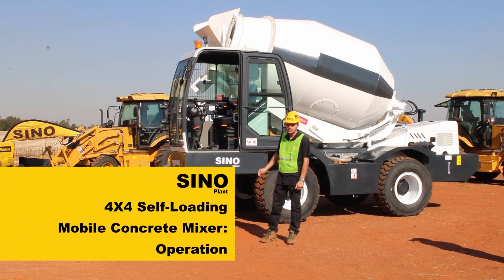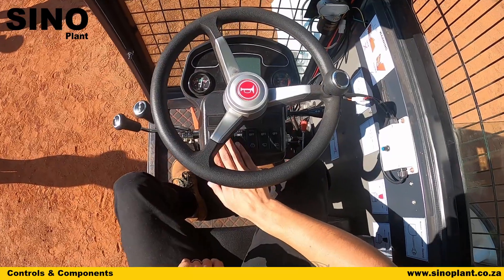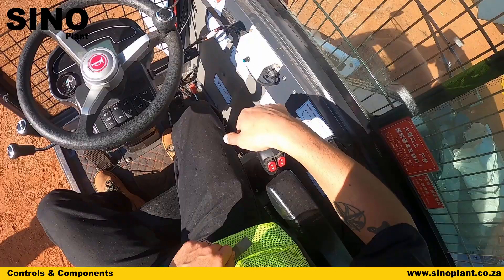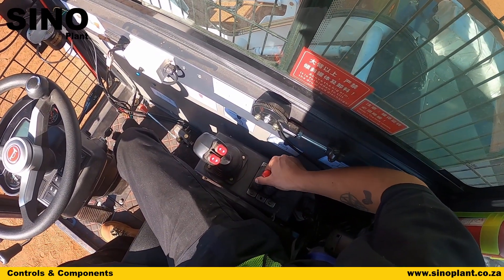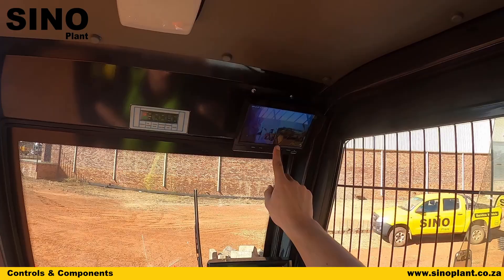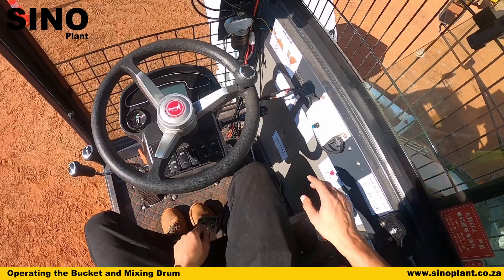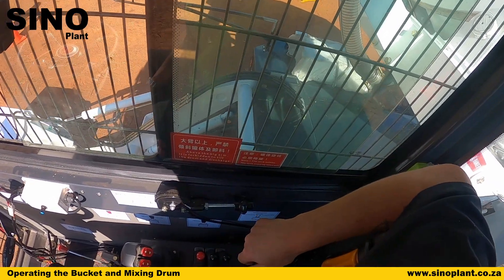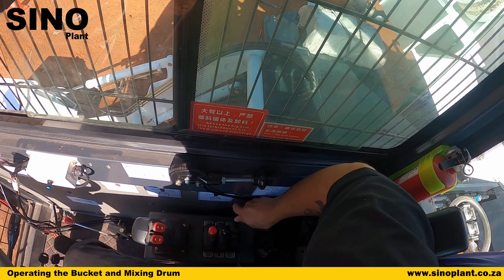Operating a Mobile Concrete Mixer | Full Guide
Learn how to safely and efficiently operate a 6000L 4x4 mobile concrete mixer in real-world conditions. In this video, we guide you through everything from start-up to mixing, off-road handling, and unloading. Perfect for first-time users or anyone needing a refresher on best practices.

🚧 What’s Inside:

Mixer controls overview

Loading, mixing & discharge process

Driving tips for off-road conditions

Daily checks and basic safety procedures

Built tough for remote or rugged construction sites, this machine delivers serious output. Get the most out of it with proper operation!